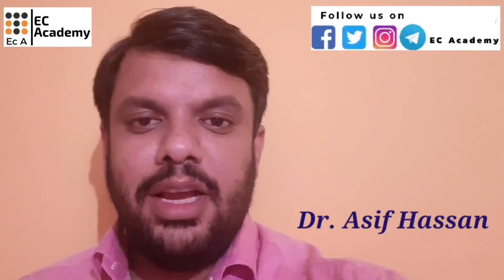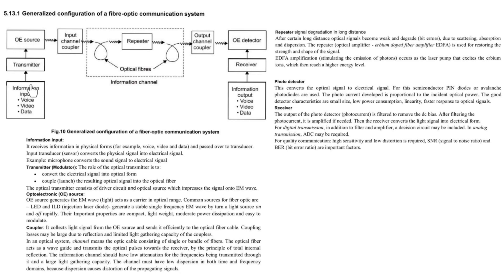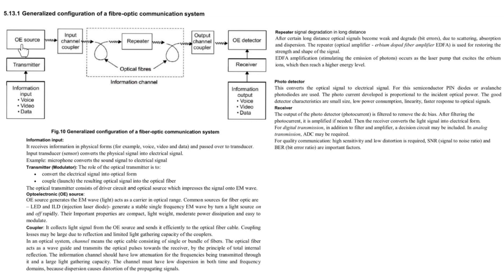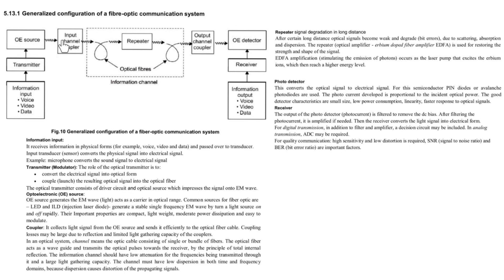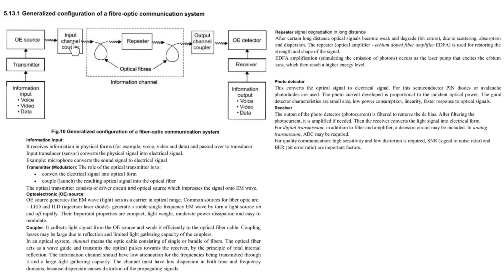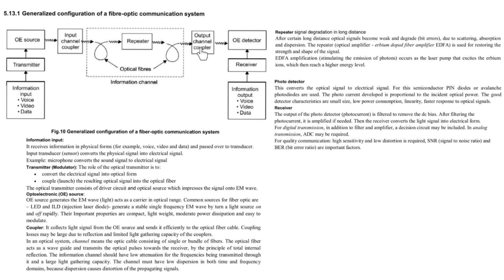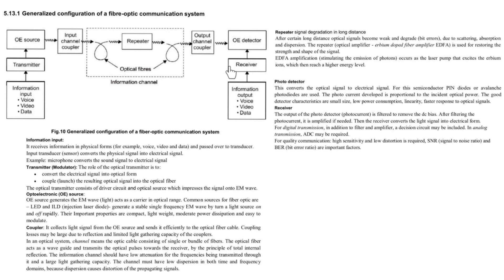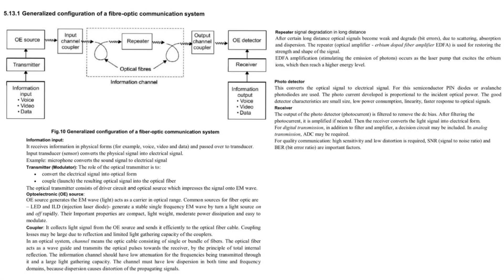Fiber optic communication system || EC Academy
In this lecture, we will understand Fibre optic communication systems in communication engineering.